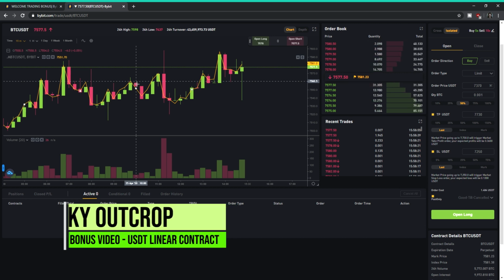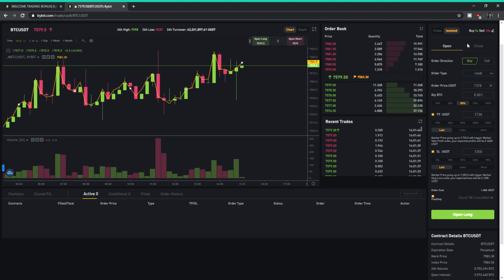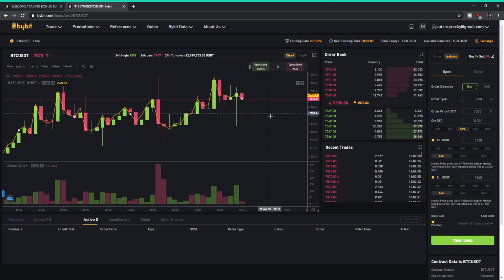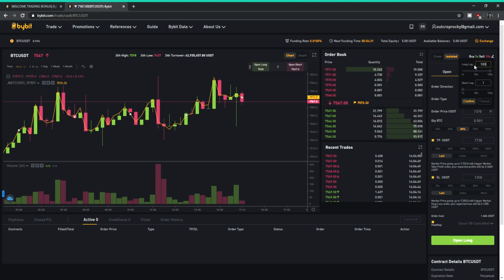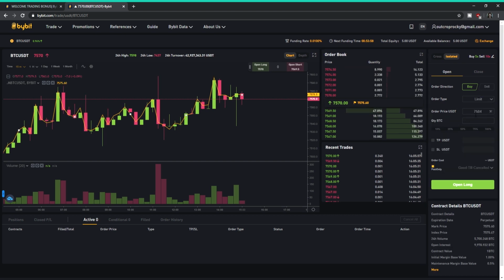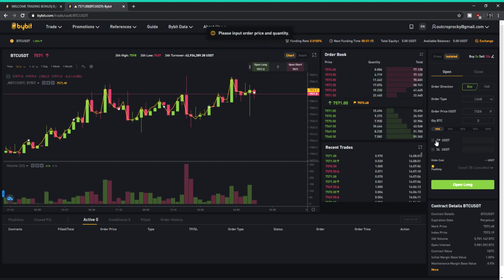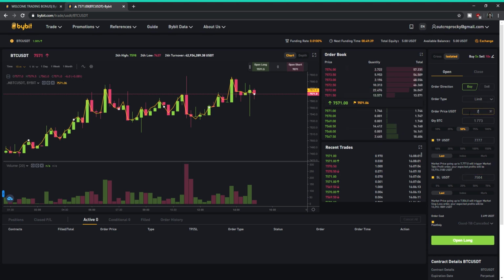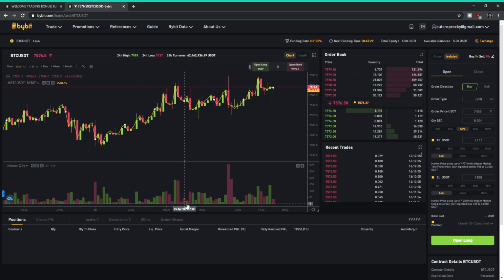Bybit USDT Linear Contract Tutorial and Bonus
Join me on LBRY too. I consider YouTube to be way way out in front as number one but just so you know there are other places my videos are shared to also so check it out! Quick tutorial on how to use the Bybit USDT Linear Contract and details of a bonus for Rocky Outcropticians.